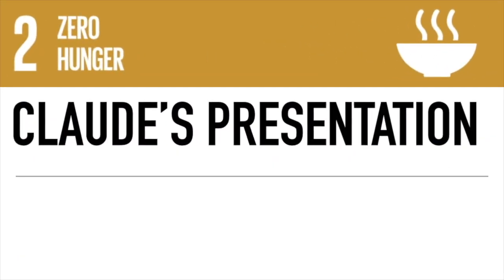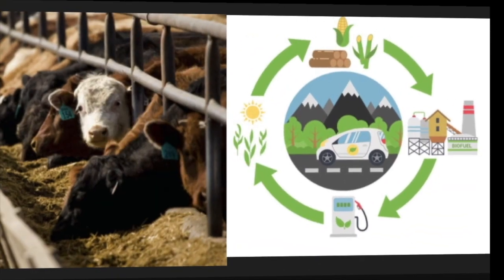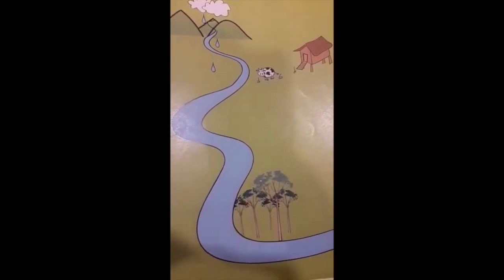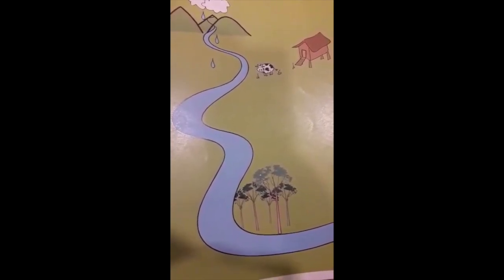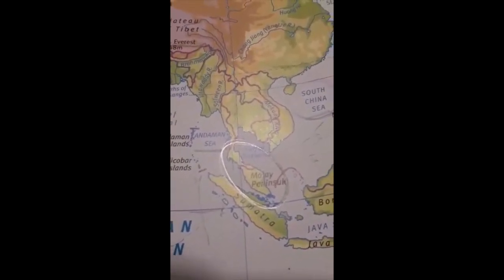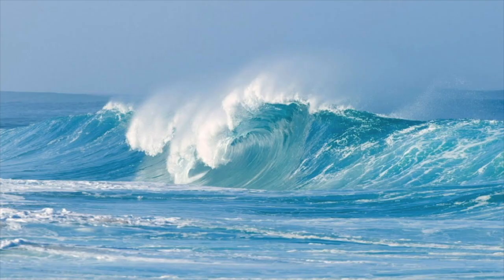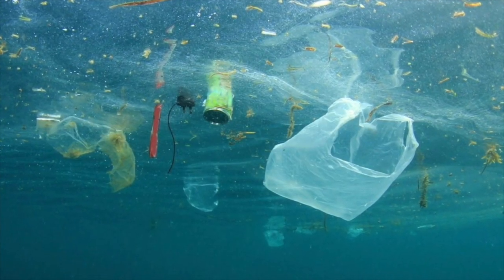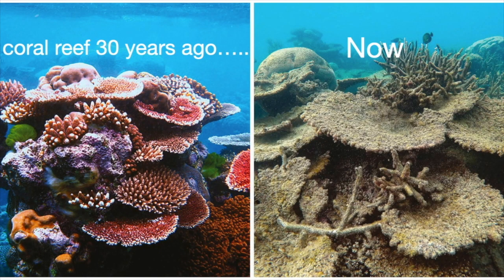Story Gang's intro to Global Goals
As part of our 'Future Project' we're looking at todays Global Goals so that we can see how the world could be shaped by us for the worse or for the better.  We'll also be looking at ways that the world has changed in the past and how this affected the planet and all the things that live on it.  Then we'll be considering all these natural and human-made issues before creating our own dystopian or utopian futures!

This video showcases some of the groups presentations from our first week of research into what the Global Goals are.

or get some useful resources from the worlds largest lesson